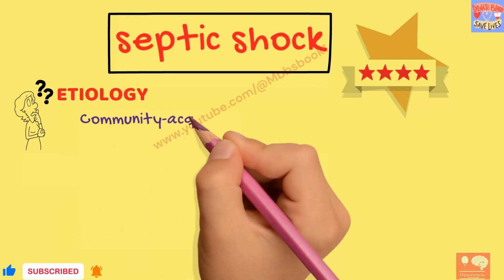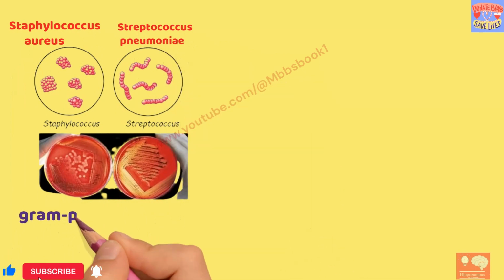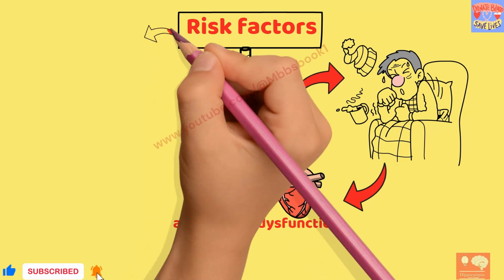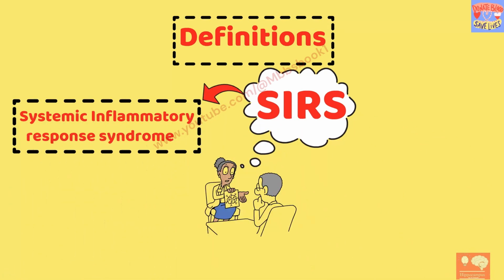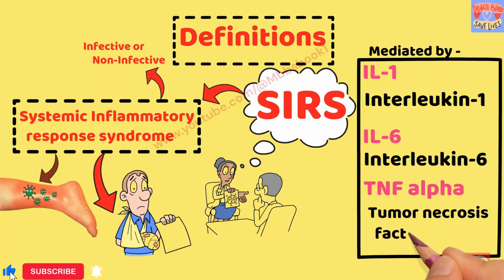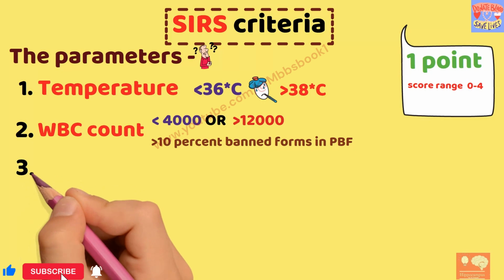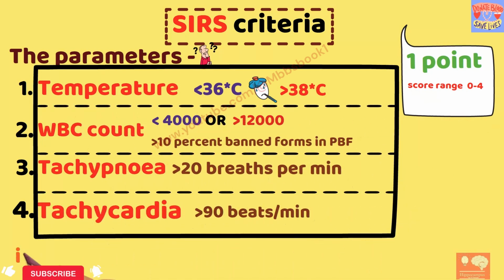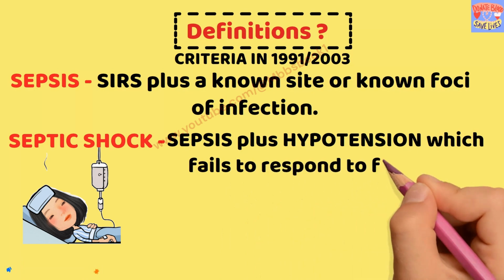Sepsis: The Disease That damage Your Organs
SIRS stands for Systemic Inflammatory Response Syndrome.

In simple terms this is the bodies response to inflammation,
Now, this inflammation can either be infective or non-infective.
 it can be secondary to infection or it can even be secondary to trauma.
So it's not necessarily that it's all because of infection or sepsis only.
This is mediated by IL-1, IL-6 and TNF alpha.
These interleukins control the SIRS response of the body.

SIRS criteria include 1 point for each of the following parameters (score range, 0-4):
What are the parameters?
The parameters are
First - temperature less than 36 degree centigrade, or more than 38 degree centigrade,
Second - WBC count less than 4000 or more than 12000 or more than
More than 10 percent banned forms in peripheral smear.

Third parameter is tachypnea with more then 20 breaths per min.
And the 4th and final parameter is tachycardia with
heart rate more then 90 beats/min